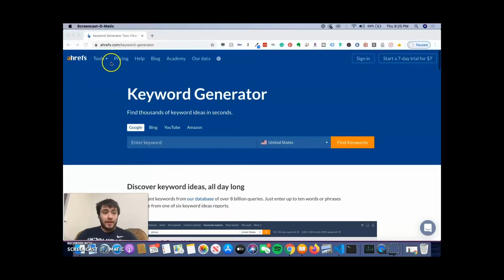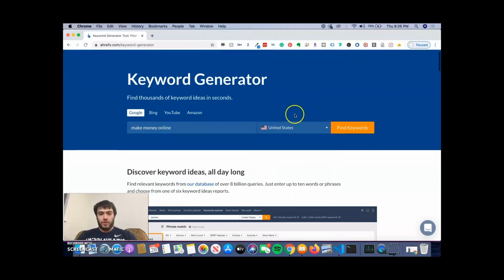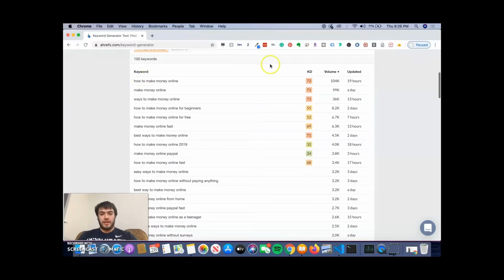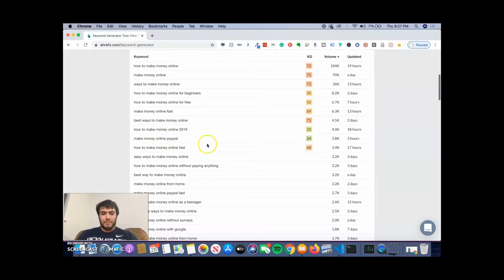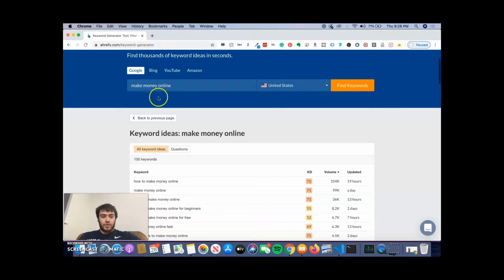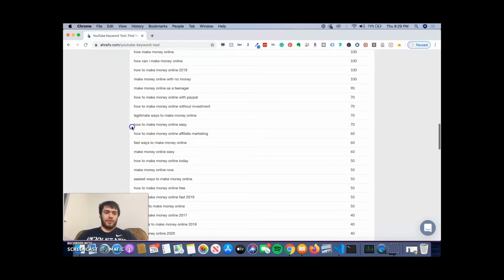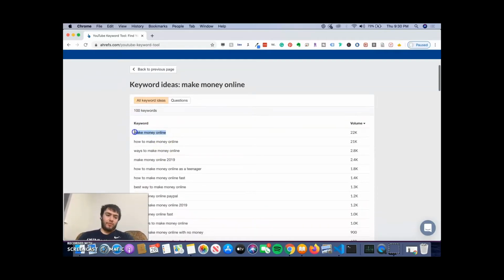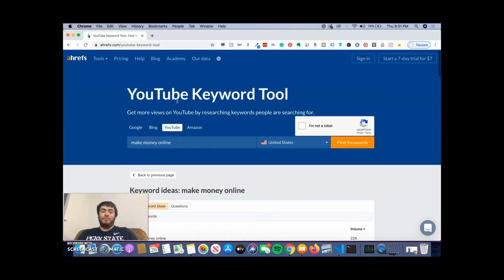Use Ahrefs Keyword Research Free Tools To RANK #1 ON GOOGLE NOW!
Ahrefs has amazing keyword research tools that help you to rank #1 on Google, get free leads, and start converting now on your business goals!

With Ahref's keyword tools you will be able to find the right low competition, relevant keywords you can start ranking for in order to take control of the market share.

With the help of Ahrefs you will be able to conduct amazing  keyword research free of charge that will supercharge your business.

Keyword generator below for Ahrefs!